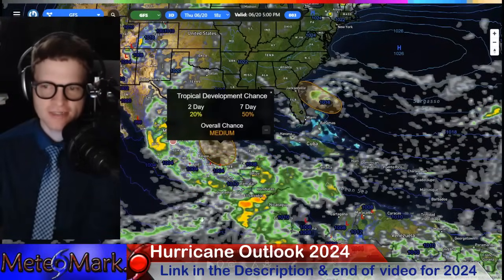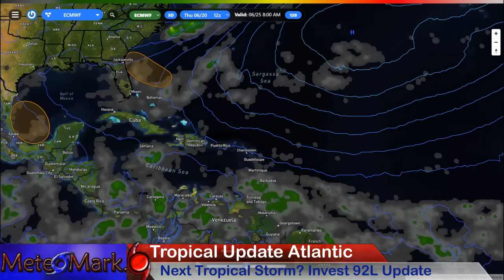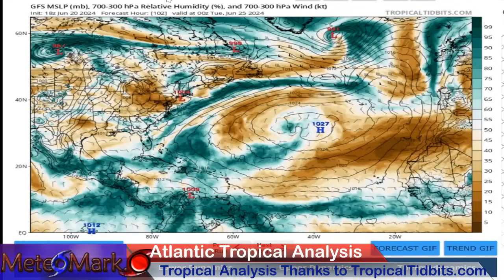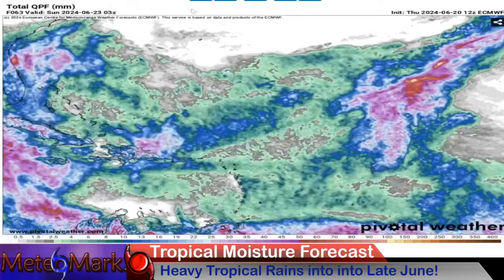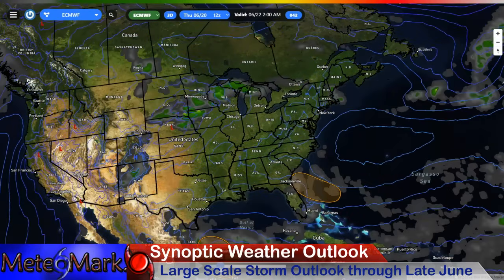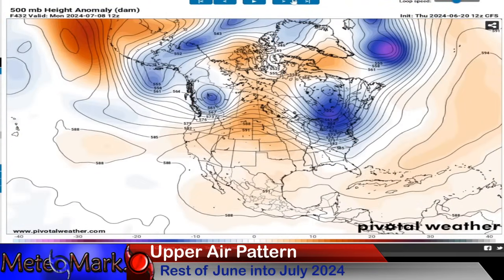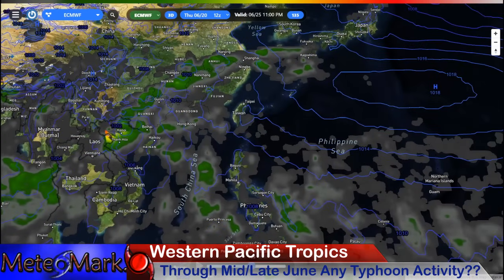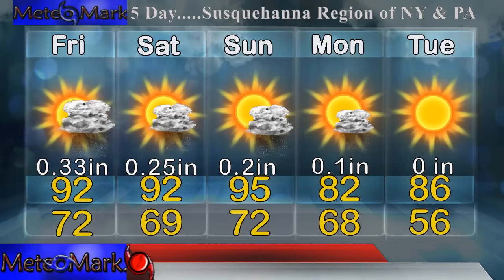Tropical Update, Invest 92L Could Develop? Another Tropical Storm to Form in Gulf Similar to Alberto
***Tropical Update, Heat Wave Update, Severe Weather Update...Invest 92L off the Southeast coast and east of the Bahamas, could this storm eventually form along or off the east coast as a tropical system? Plus a bigger tropical wave emerging off the Yucatan could produce a chance at a tropical storm in a very similar location to tropical storm Alberto. And is the ITCZ set to explode with massive tropical waves and moisture June 25 - July 4?!? Plus is the heat wave set to break early next week only to be replaced by another one later next week? And full update on the severe weather ring of fire around our massive high pressure heat wave. I have complete details on all your weather in this edition of MeteoMark Weather!

***Or Send Me A SuperThanks button right below video! Thank You!

Video Contents & Chapters:

0:02 - Intro - Tropical Update Two Areas of Potential Development this week
0:42 - Tropical Update for the Atlantic, Caribbean & Gulf of Mexico
6:15 - Sea Surface Temperature Anomalies
6:37 - Invest 92L Potential Model Tracks & Plots with Intensity Forecast
7:16 - Tropical Forecast Models through Jun-Nov thanks TropicalTidbits
10:30 - Caribbean & Central America Rainfall Totals through Late June
11:56 - HRRR Future Radar Analysis for Jun 20-22, 2024
14:57 - Synoptic Scale Forecast through Late June 2024
17:09 - Precipitation Analysis for North America through Late June 2024
17:40 - Viewer Sent in Photos & Videos!
18:19 - Upper Air Weather Pattern For North America June into July 2024
19:08 - Temperature Outlook through early July 2024
19:26 - Canadian Weather Outlook through Mid to Late June 2024
21:50 - Western Pacific Typhoon Outlook through Mid to Late June 2024
23:11 - Trilogy Maps Affiliate Information!! - Check Out Awesome maps!
24:07 - Temperature Forecast Jun 21-26, 2024
25:31 - Extended Forecast for Binghamton, NY To Scranton, PA
26:14 - Finale

Additional Model Maps (3D Maps) Provided by Radar Omega Alpha Edition